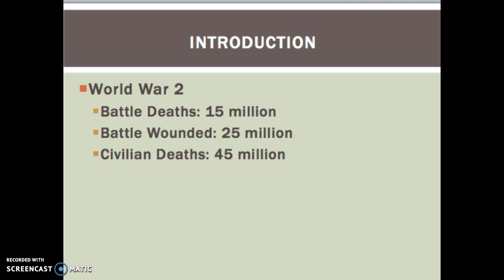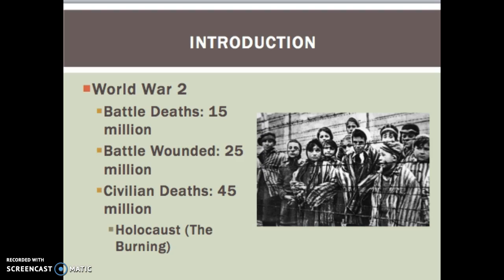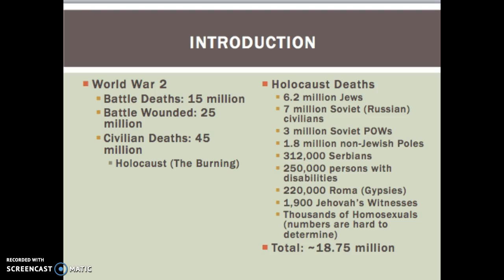HIST102: World War 2